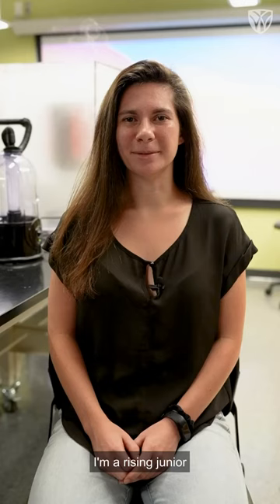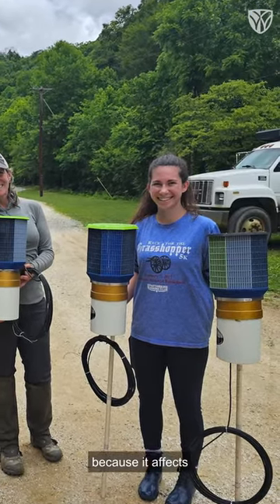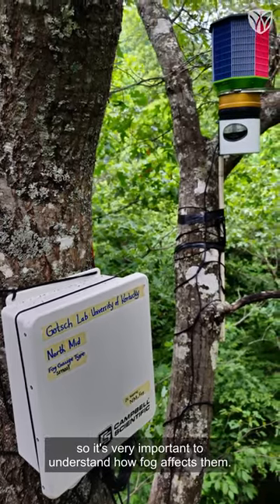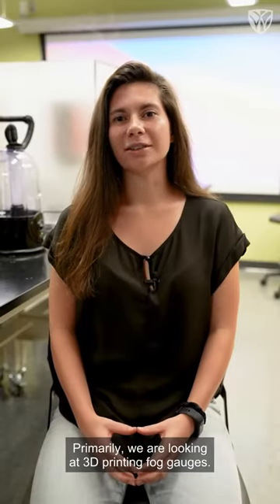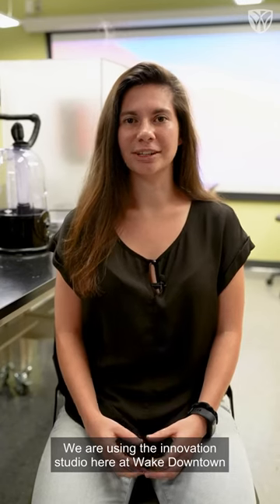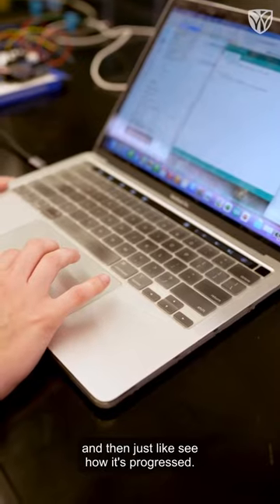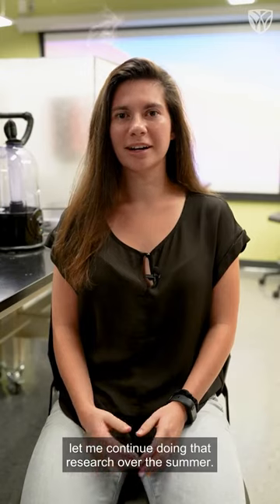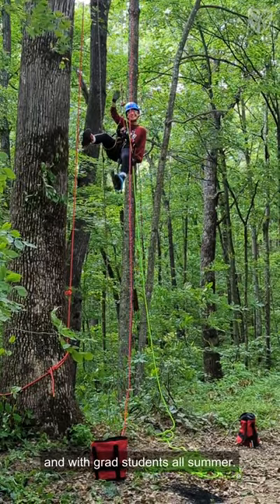URECA: Kirstin Murr (‘25)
Meet Kirstin Murr (‘25) and learn about her work researching fog measurement, mentored by Dr. Lauren Lowman of Wake Engineering.

WFU’s Undergraduate Research and Creative Activities (URECA) Center provides undergraduate students with opportunities to engage in mentored or independent research.